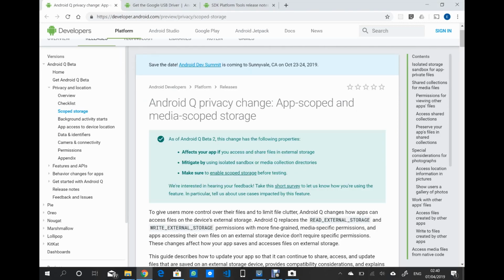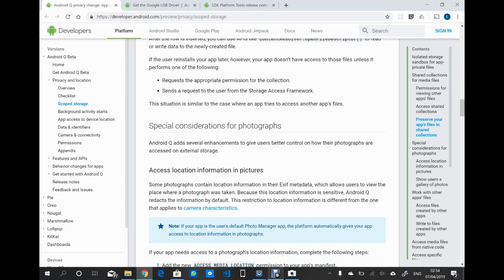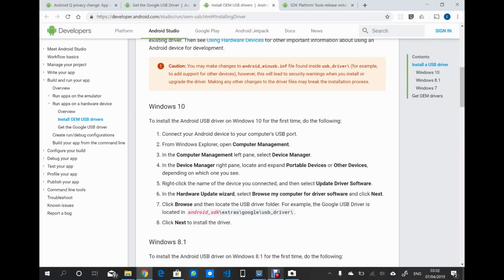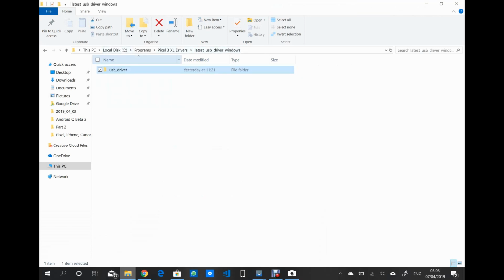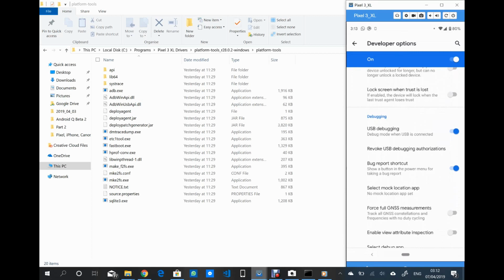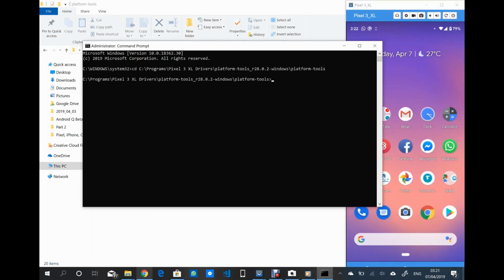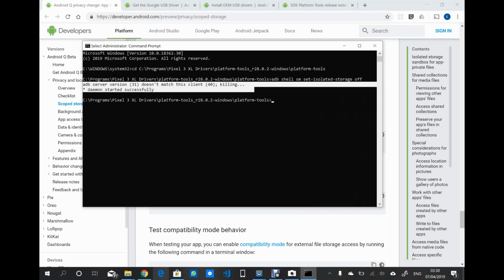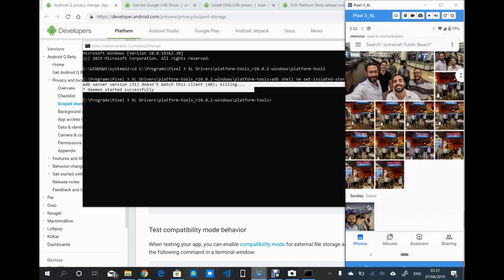Solved: Photos doesn't have access to delete items on your SD Card. Android Q Beta 2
This video will show you have to fix unable/can't to delete photos, photos not showing in photos app & unable to view photos in camera app issues after installing Android Q beta 2. When you delete a photo you get error "Photos doesn't have access to delete items on your SD card. Go to the gallery app to continue deleting" or you get a black screen when you preview photo in the camera app by using an ADB command those issues will be resolved. The solution spotted after locating a link on the developers website of explaining the new change in the privacy and here are the links mentioned in the video:

Explanation of the change and the adb command required to solve the issue: